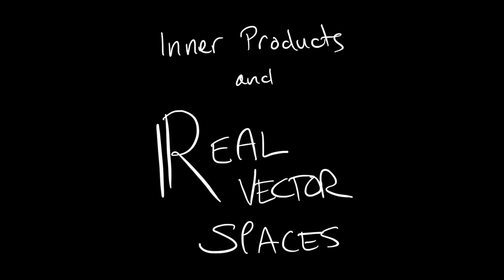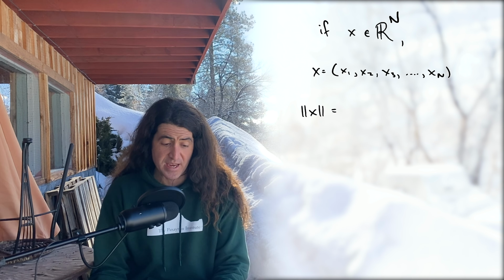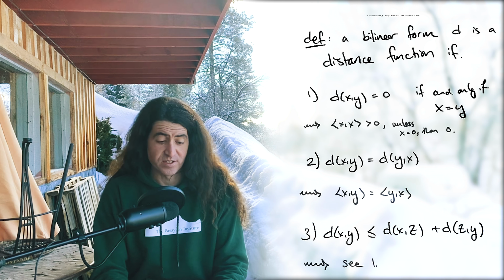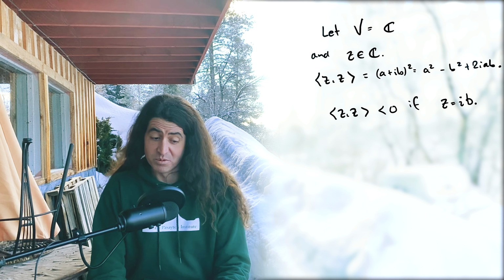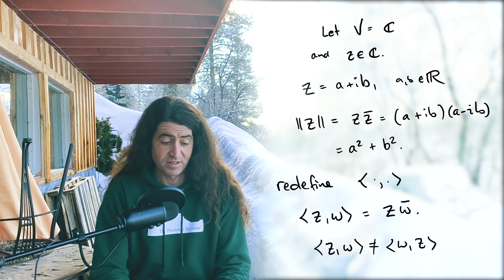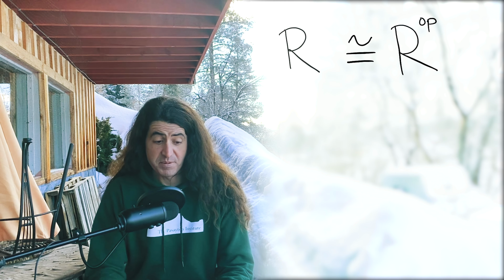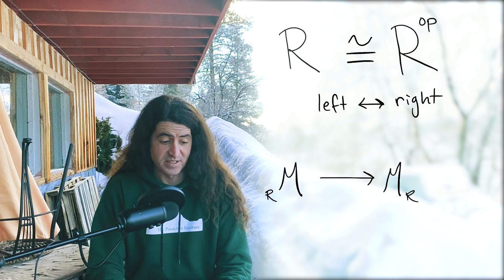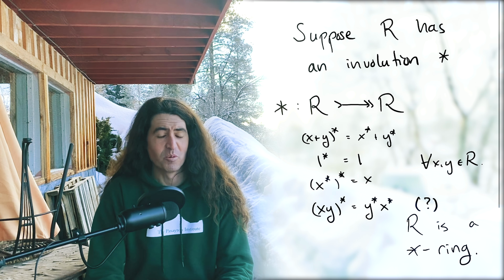Unpacking Hermitian Conjugation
Hilbert Spaces: no matter how hard you try to avoid analysis, it always comes sneaking up on you. Today we tear into the idea of a dual space without having to invoke the "set of linear maps". Rather, we look at the inner product as a middle linear map from a rather "natural" construction. Well, if you consider involutions "natural". It works well enough for finite dimensional spaces anyway.

Morning Mathematics is a series of informal discussions about whatever topics in mathematics are top of mind. In other words, a math vlog.